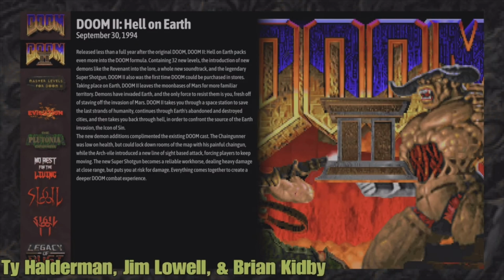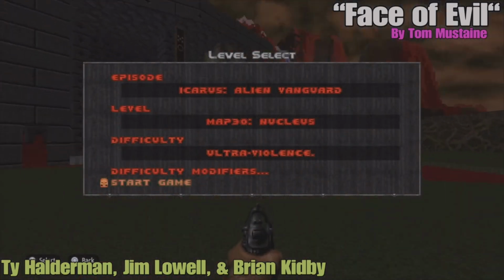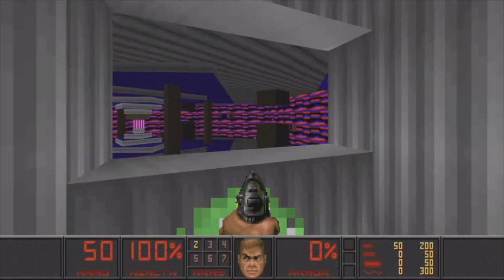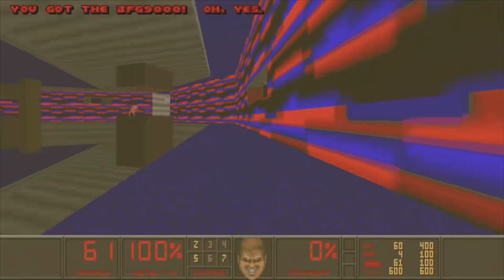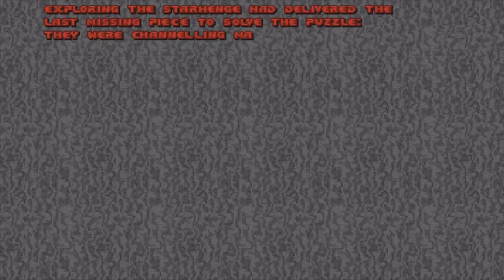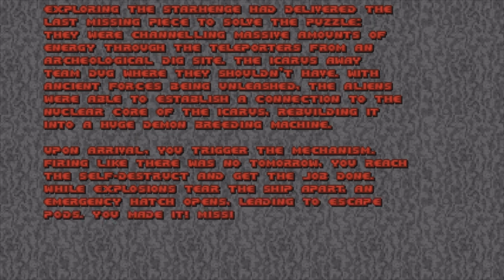DOOM 2: ICARUS: ALIEN VANGUARD - MAP30: Nucleus (UV-Max, Pistol Start, No Saves!)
The epic conclusion is here! Join me for the thrilling series finale of Icarus: Alien Vanguard, the classic Doom 2 WAD from Team TNT (released in 1996)! Today, we're taking on the ultimate challenge: MAP30: Nucleus (also known as "Nuclear Core" on the TeamTNT website).

This final level, masterfully designed by Ty Halderman, Brian Kidby, and Jim Lowell, is a monumental showdown. I'm tackling it with a Pistol Start, No Saves, UV-Max (Ultra-Violence 100% Kills, Items, and Secrets) run, pushing to fully complete this outstanding WAD.

Nucleus is unique – it's the only map in Icarus without a red key, as the level culminates in the defeat of the infamous Icon of Sin! Get ready for intense action, strategic combat, and the ultimate test of your Doom skills.

The final battle is perfectly scored by the iconic music track "Face of Evil" by Tom Mustaine, setting the tone for this climactic confrontation.

Witness the grand finale as I take down the Icon of Sin and bring this amazing Icarus: Alien Vanguard series to a triumphant close!

In this video, you'll see:

A full UV-Max (Ultra-Violence 100% Kills, Items, Secrets) playthrough of Icarus: Alien Vanguard MAP30: Nucleus.
An challenging Pistol Start, No Saves run for the series finale.
The final showdown against the Icon of Sin.
Strategies for conquering the unique layout and challenges of Nucleus.
100% completion of the final map in this classic Doom 2 WAD.
The iconic "Face of Evil" by Tom Mustaine soundtrack.

Download & Credits:

Icarus: Alien Vanguard WAD (or relevant download link)
Map Designers (MAP30): Ty Halderman, Brian Kidby, and Jim Lowell
Team: Team TNT

Timestamps:

LIKE this video if you love epic Doom finales and classic Team TNT WADs!
COMMENT: What's your favorite moment from Icarus: Alien Vanguard?!